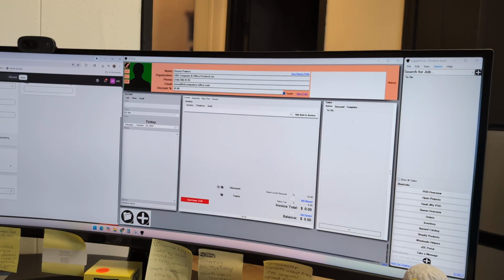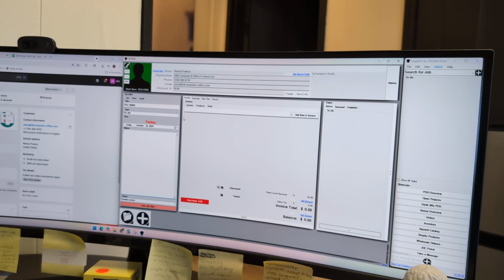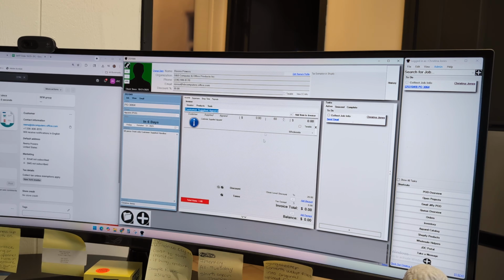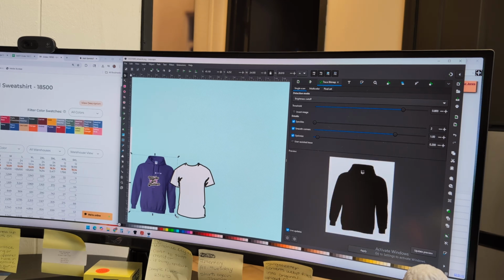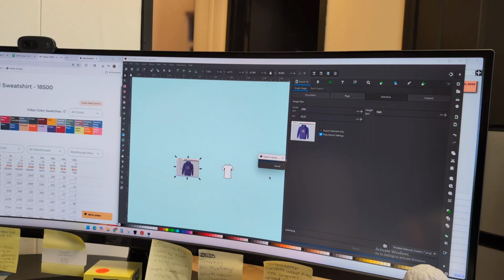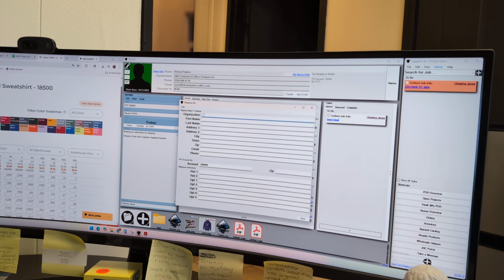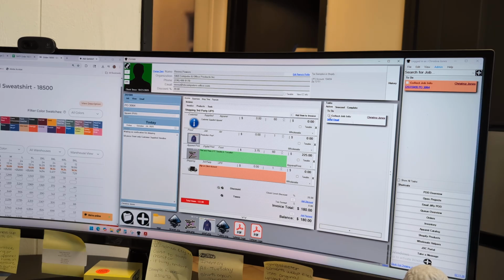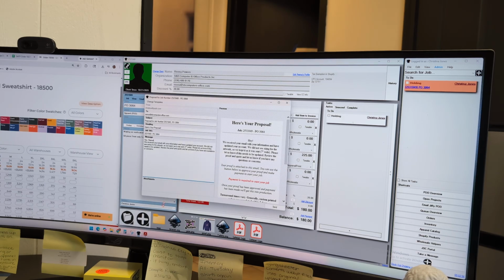Creating A Job | JDC Assistant | POD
A rundown of Creating a Customer, Third-Party Shipping, Creating a Job, Creating an Invoice, etc.